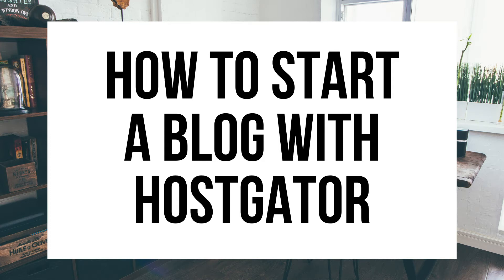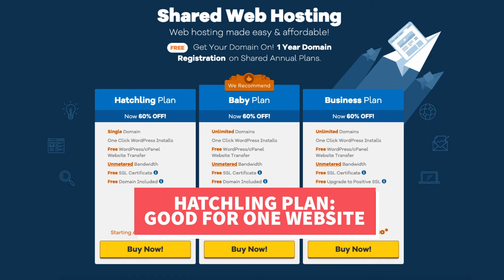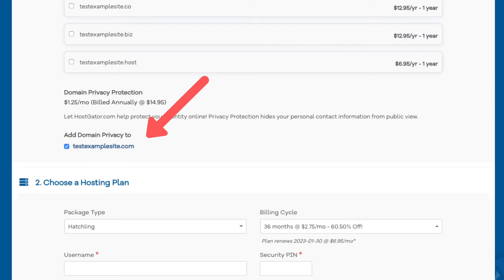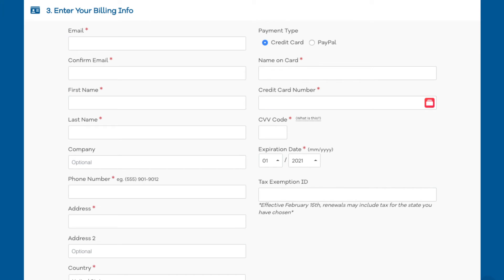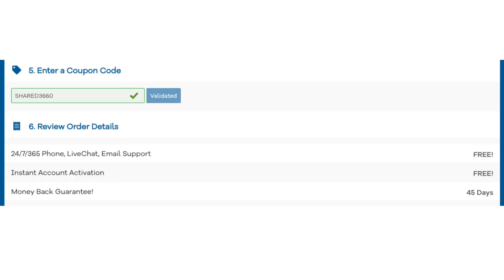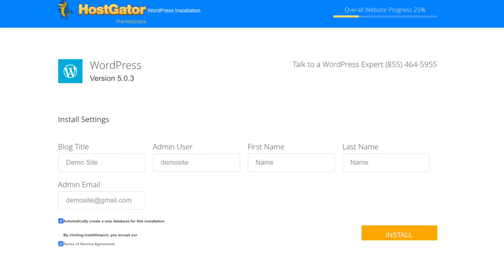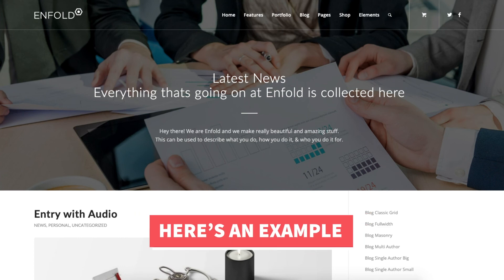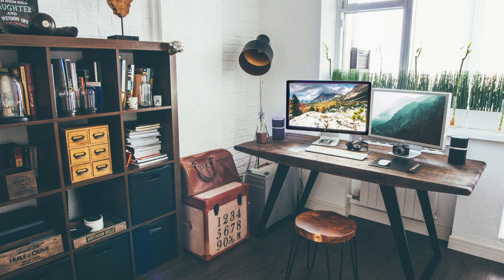How To Start A Blog With Hostgator - WordPress Blog Tutorial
In this Hostgator WordPress blog tutorial, we go over how to start a blog with Hostgator step by step. This is a quick and easy Hostgator WordPress blog tutorial to follow along with. By the end of this video, you will know how to start a blog with Hostgator and should have your blog started if you choose too.

In this video, we go over how to start a WordPress blog on HostGator as well as how to make a blog with Hostgator, and how to create a blog with Hostgator. We go over signing up with Hostgator, choosing a Hostgator plan, registering a domain name with Hostgator, how to install WordPress on Hostgator, how to setup WordPress on Hostgator, and going over the basics of WordPress.